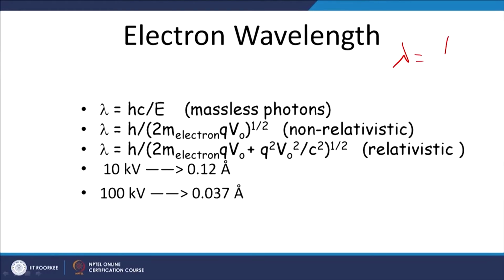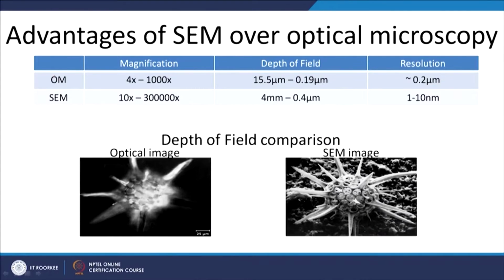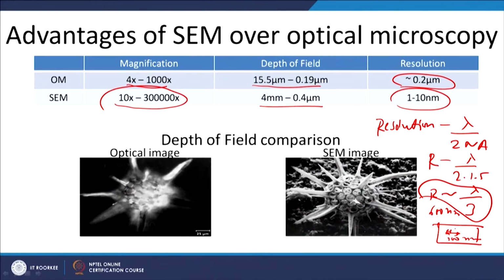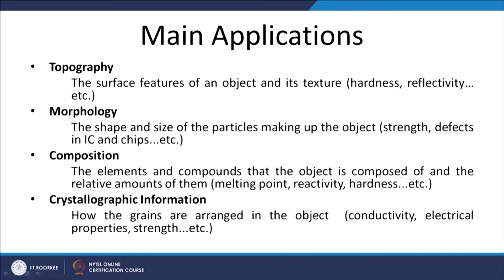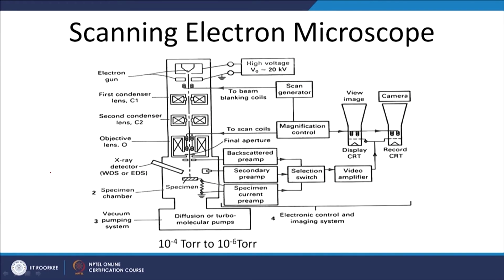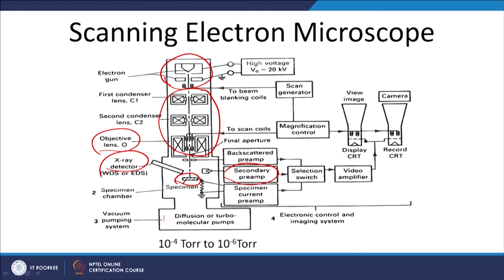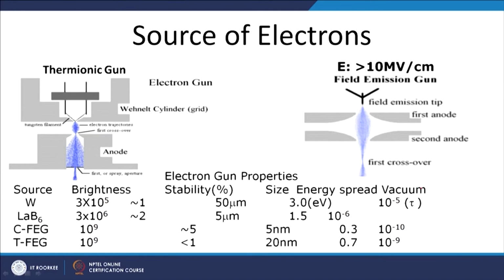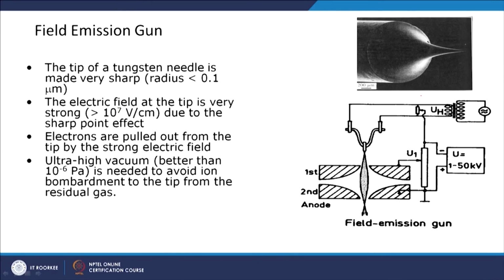Electron microscopy in solar photovoltaics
Subject: Physics
Course: Solar photovoltaics : fundamentals,technologies and applications